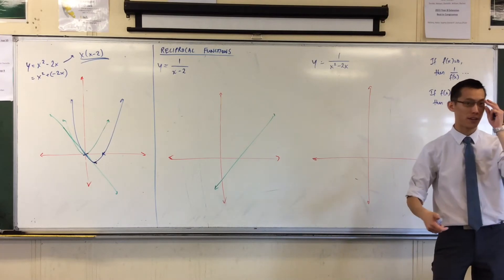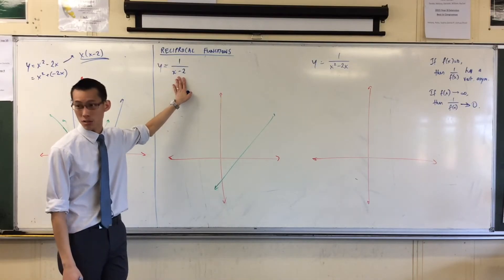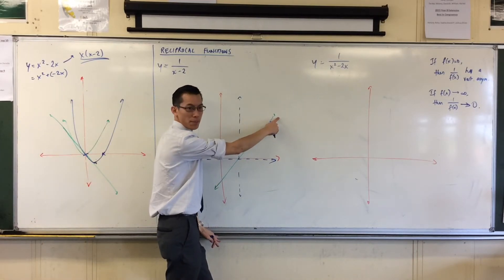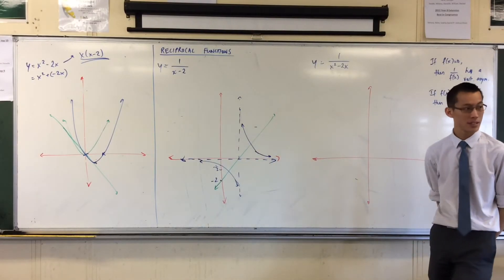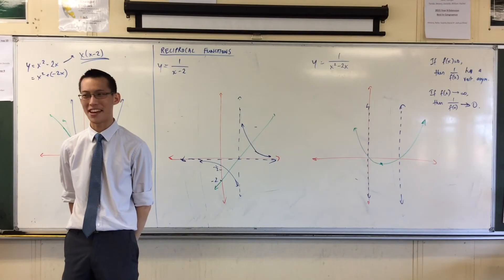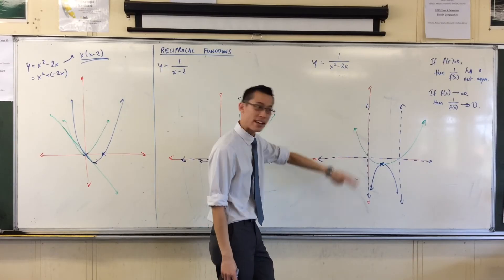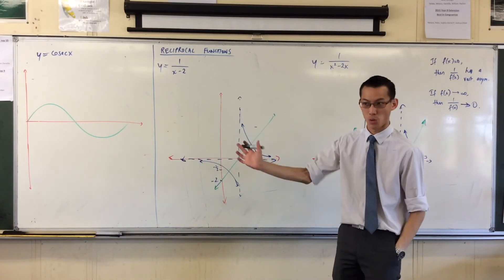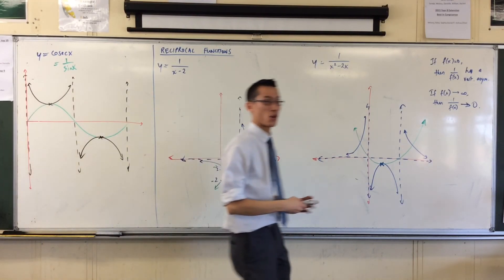Graphing Reciprocal Functions